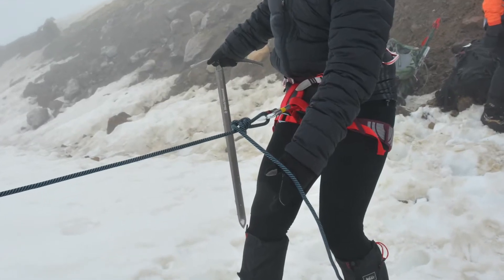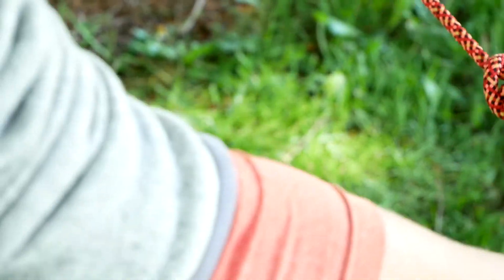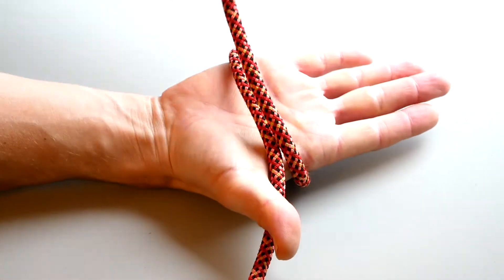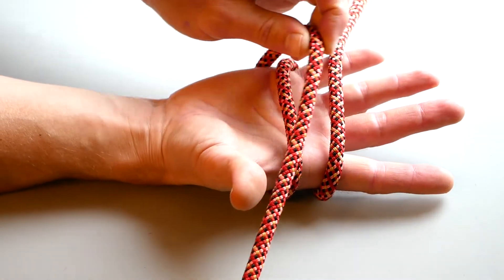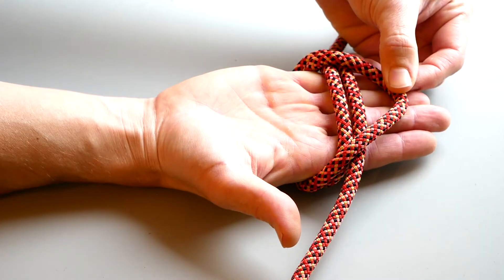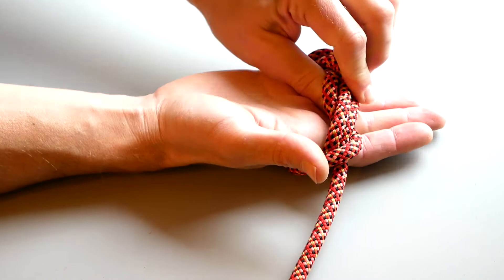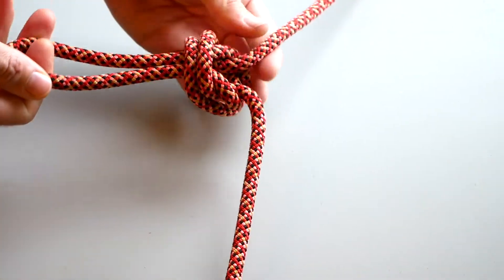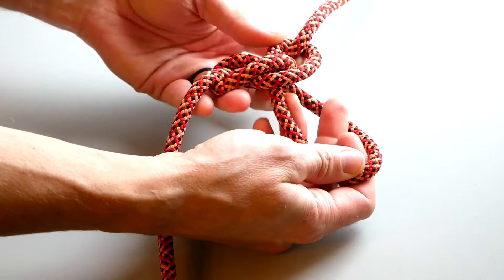Alpine Butterfly Knot | BEST METHOD TO TIE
There are a few different methods to tie into the middle of a rope. The Alpine Butterfly is great as it works equally well in both directions. It is useful in all kinds of applications beyond Alpine Climbing, including river rescue,  sailing and more. This method is easy to learn and remember with a little practice.